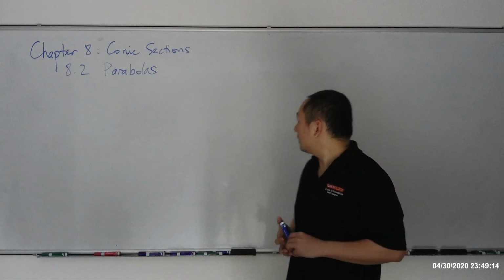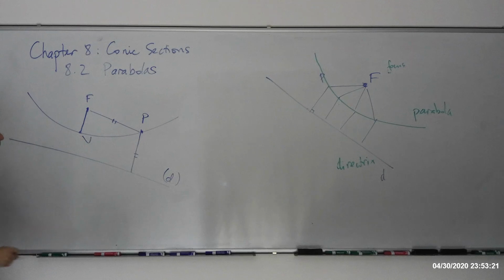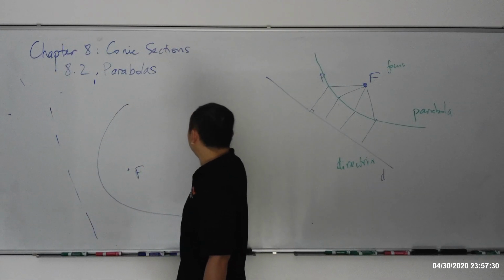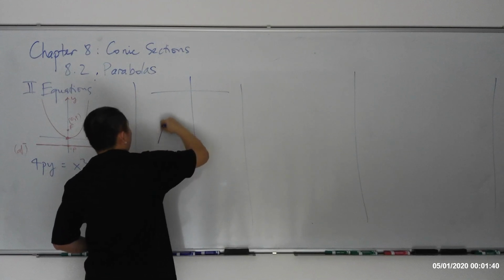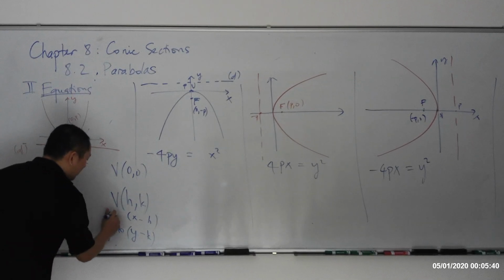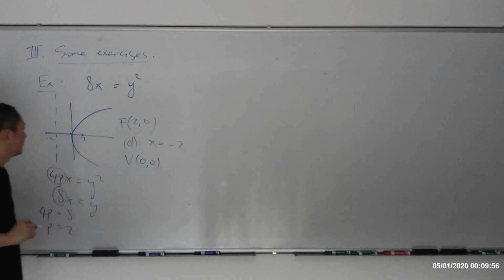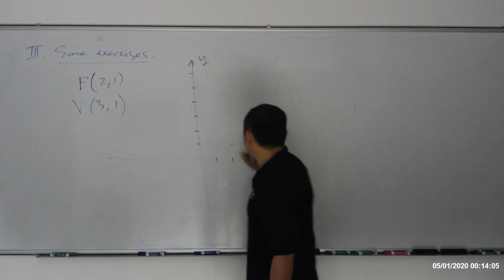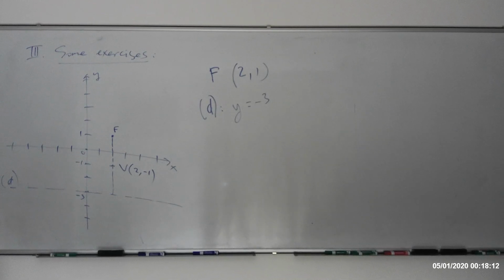MAC1140 Section 8.2 part1